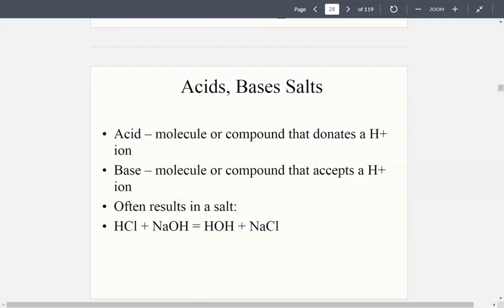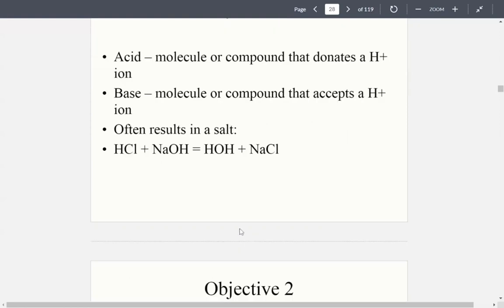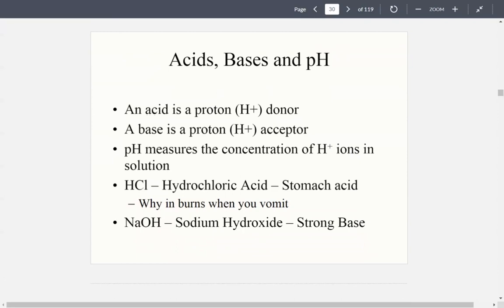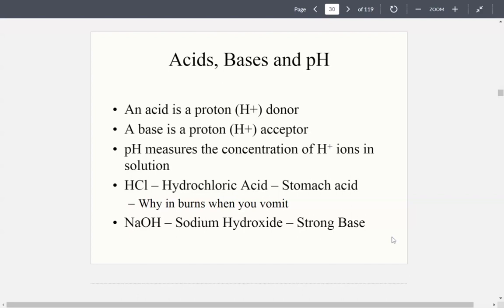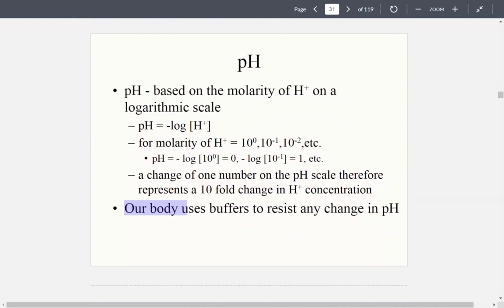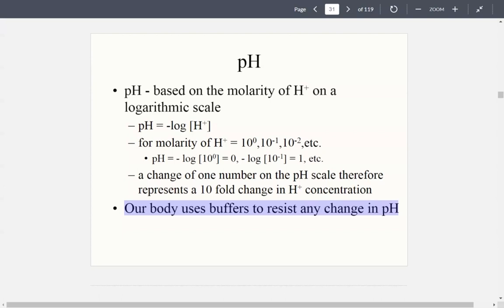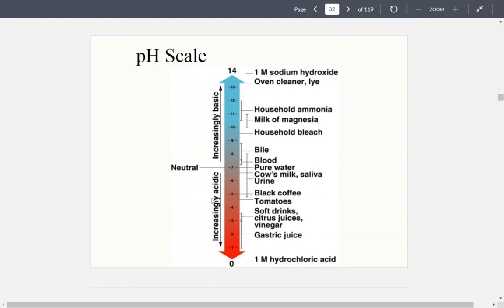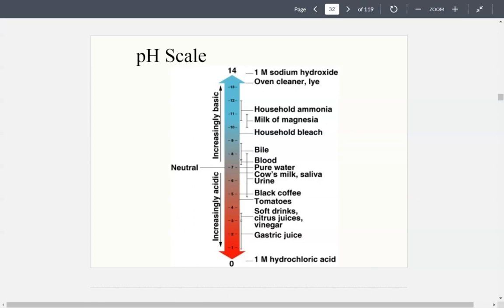Anatomy: pH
The next four slides delve into what the pH scale is. Understanding the pH scale will be critical to understanding the next section.